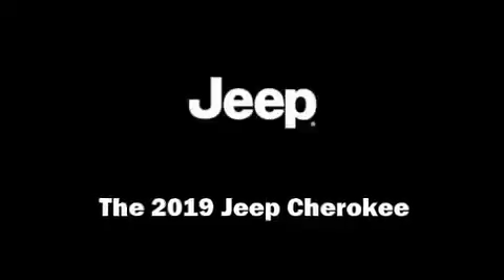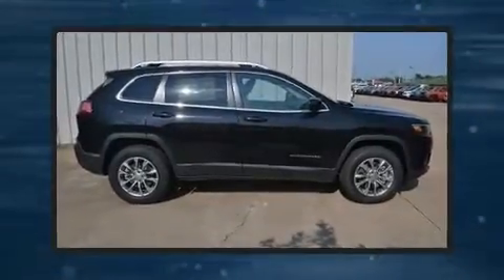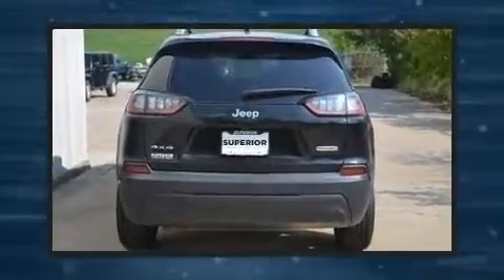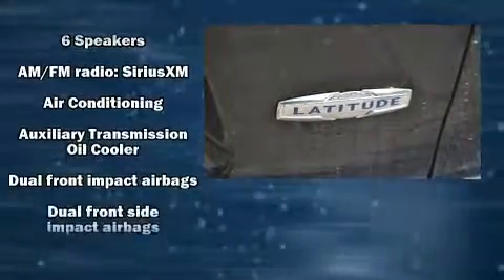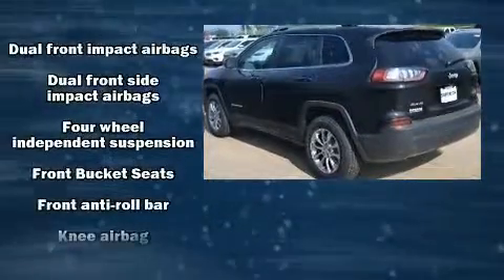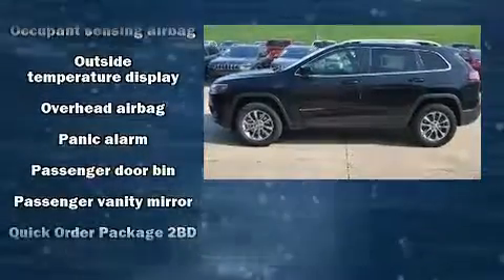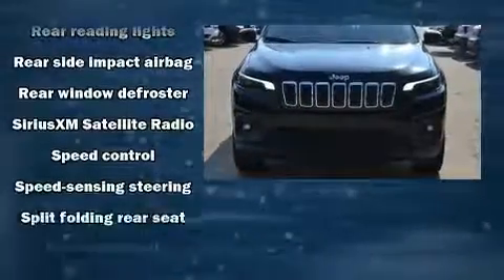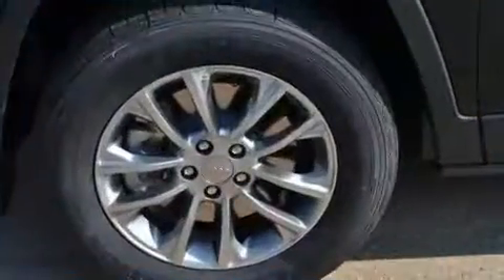2019 Jeep Cherokee LATITUDE PLUS 4X4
Discerning drivers will appreciate the 2019 Jeep Cherokee. Jeep prioritized practicality, efficiency, and style by including: delay-off headlights, a tachometer, variably intermittent wipers, power door mirrors and heated door mirrors, remote keyless entry, an overhead console, and cruise control. Jeep ensures the safety and security of its passengers with equipment such as: dual front impact airbags with occupant sensing airbag, front and rear side impact airbags, traction control, brake assist, anti-whiplash front head restraints, ignition disabling, and 4 wheel disc brakes with ABS. For added security, dynamic Stability Control supplements the drivetrain. We know that you have high expectations, and we enjoy the challenge of meeting and exceeding them! Stop by our dealership or give us a call for more information.